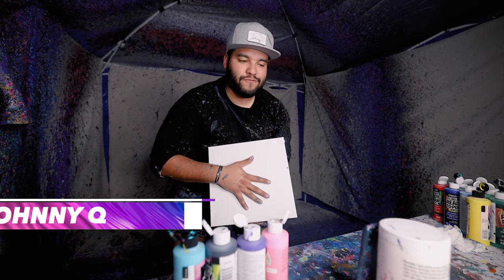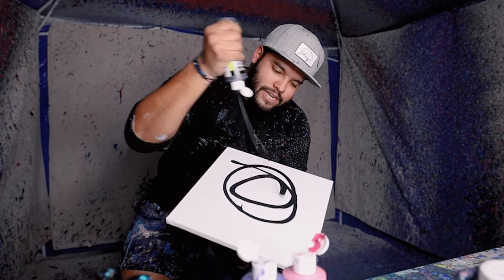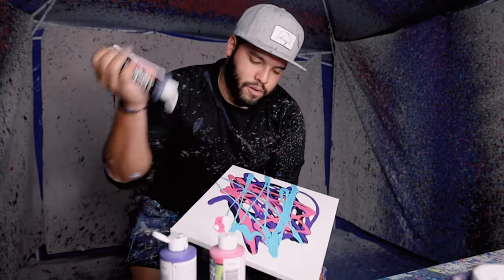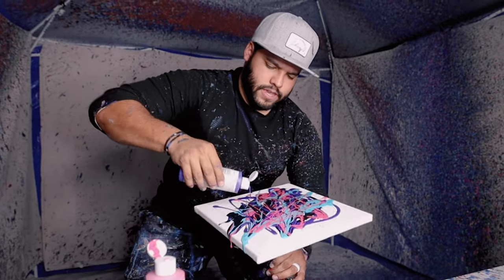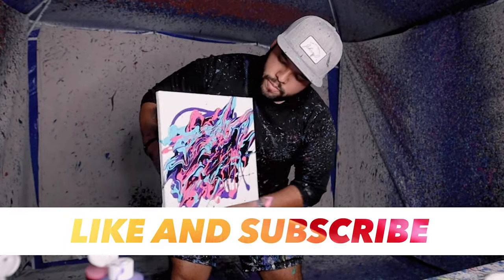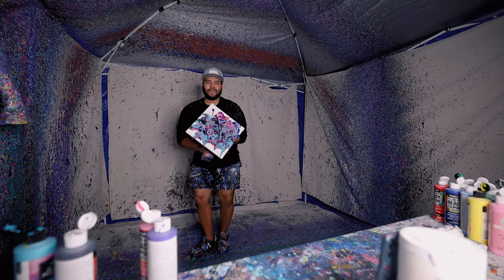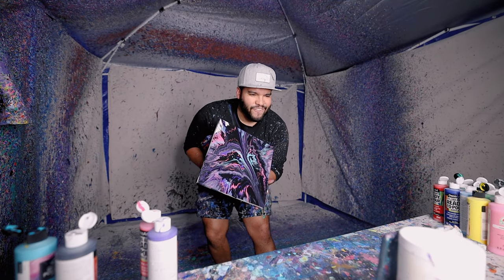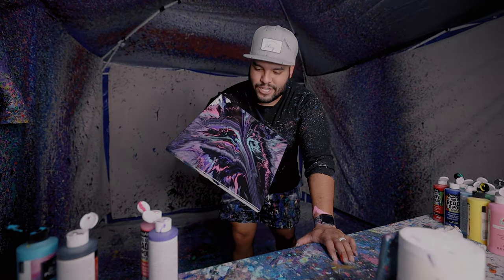Creating Custom Spin Art!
Spin Art Painting For A Customer Vlog! Hope you guys like this video!